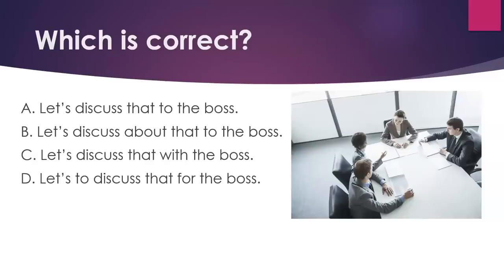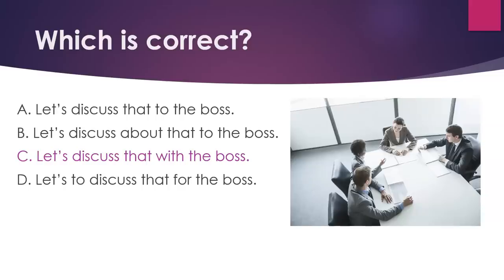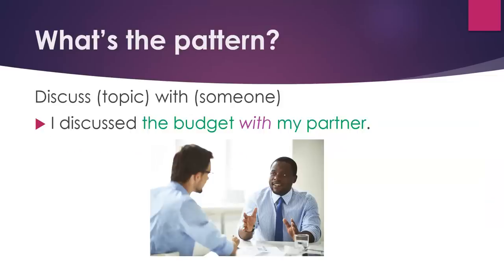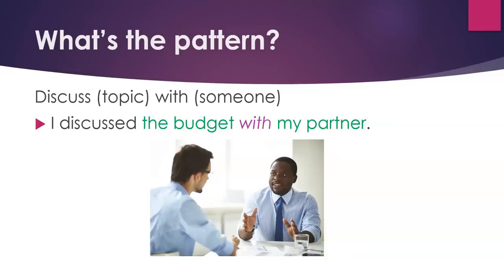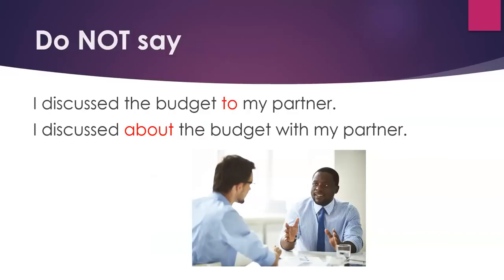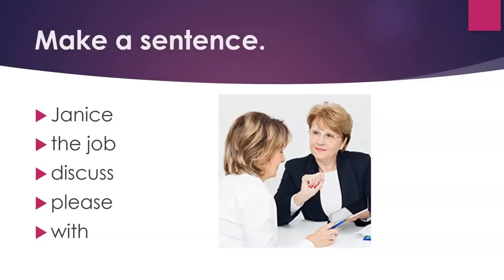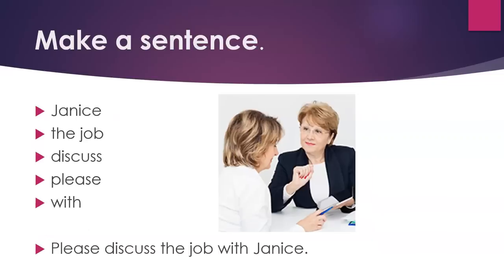Learn English Collocations: Discuss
Now you can learn English quickly by yourself at home for free step by step!  This video gives you a topic for conversation, something to speak about, as well as some words and phrases to use.  Great for teachers and students of English as a second language (ESL) both in the classroom and as self-study.  This video explains a common collocation in English:  Discuss.  It also tell how to use the word correctly in order to avoid mistakes in grammar.